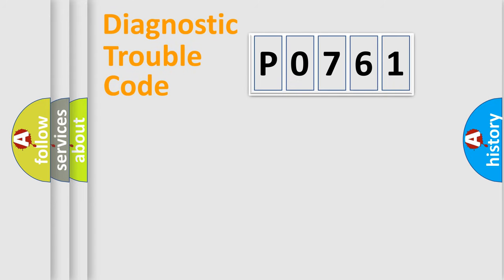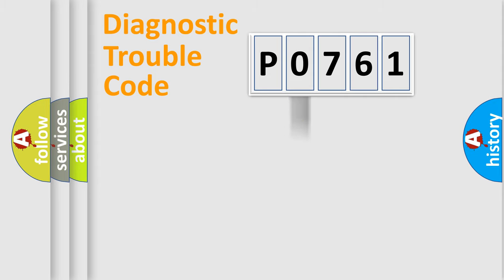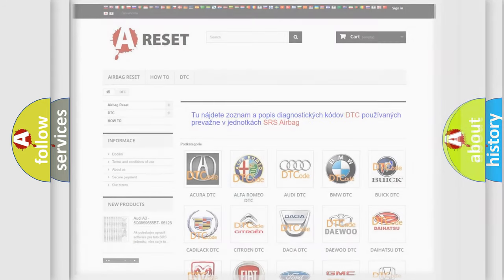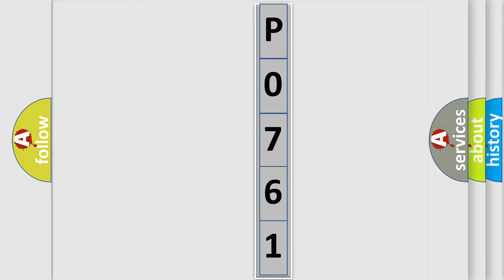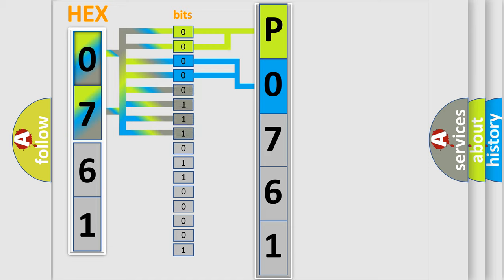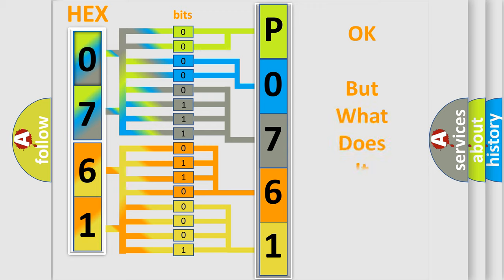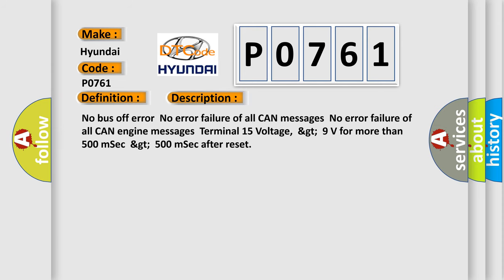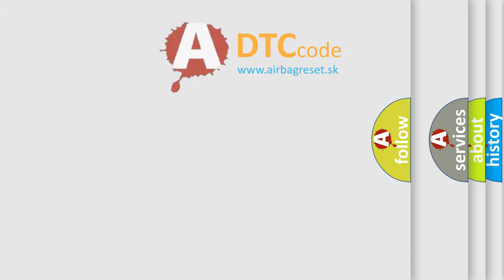DTC Hyundai P0761 Short Explanation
Contents:
0:21 Basic DTC analysis according to OBD2 protocol standard.
1:48 Insight into programming
2:58 A diagnostically understandable description of the Diagnostic Trouble Code
3:05 Basic error definition

Make:
Hyundai
Code:
P0761
Definition:
Lost Communication with ECM or PCM A
Description: